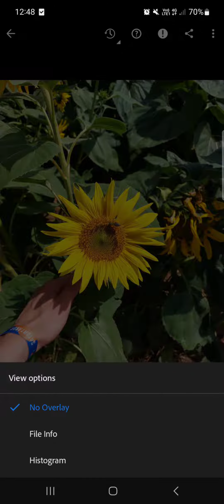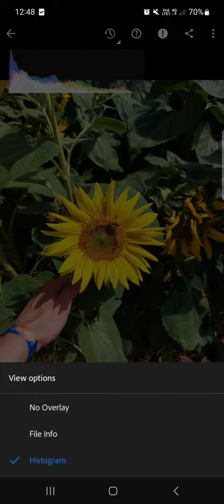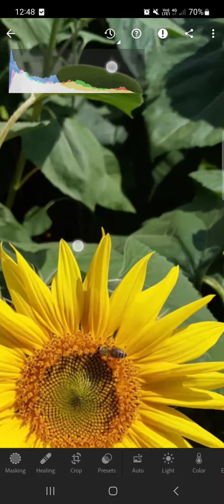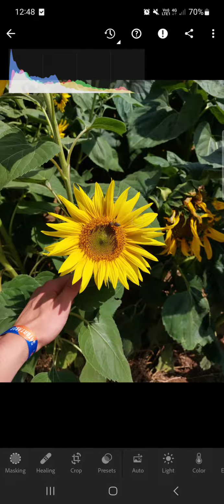How To Show Histogram In Lightroom?